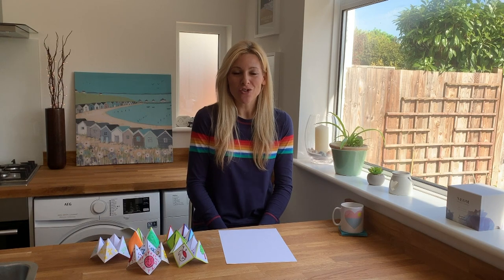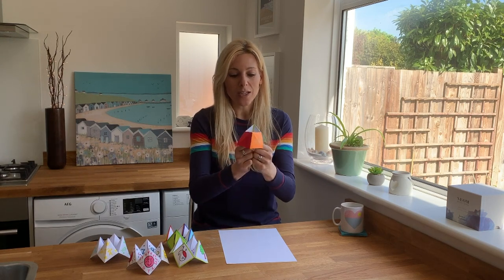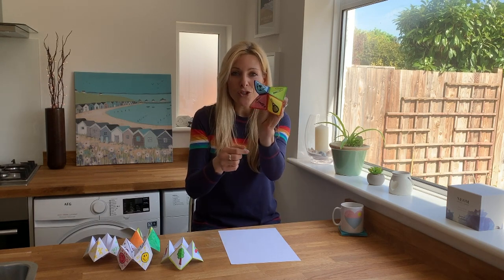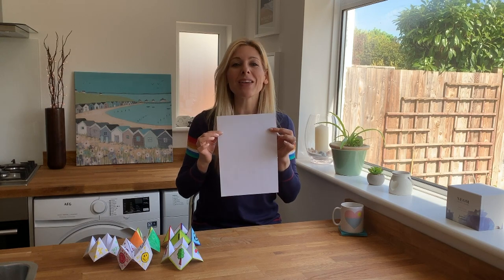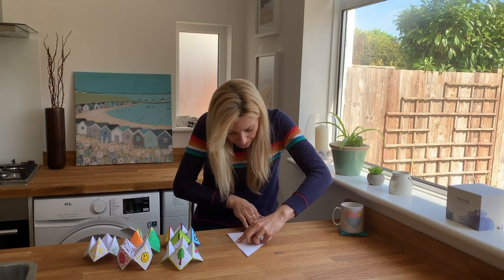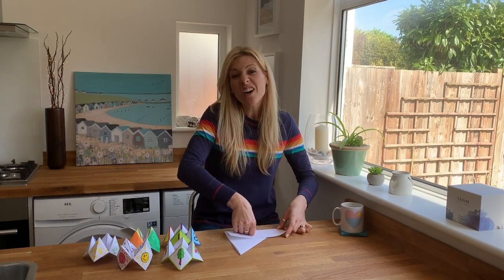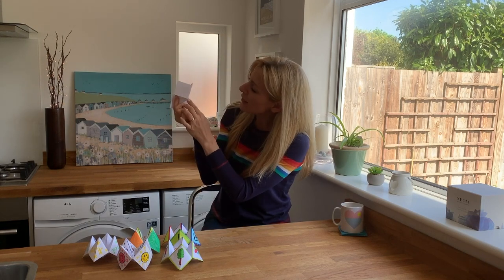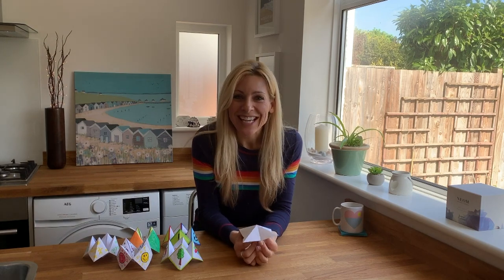How To Make A Paper Fortune Teller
How do you make a paper fortune teller? Let Naomi show you how! :)